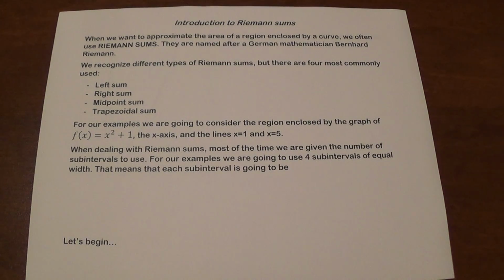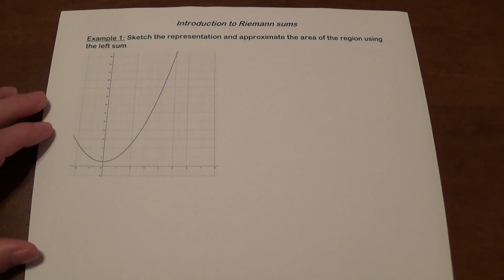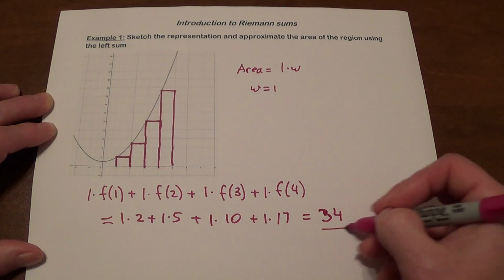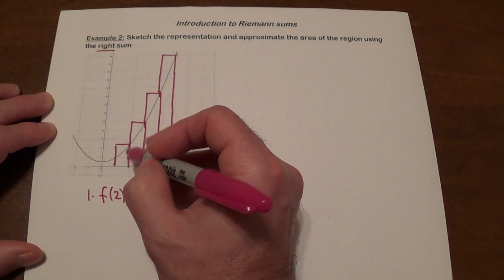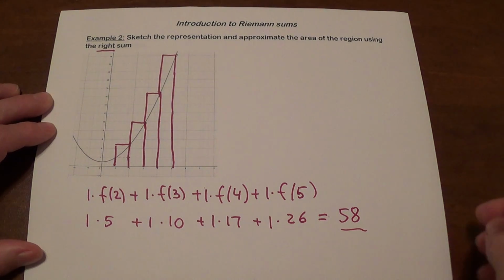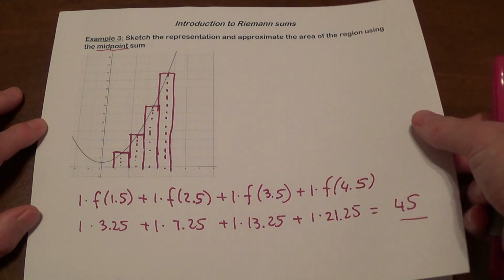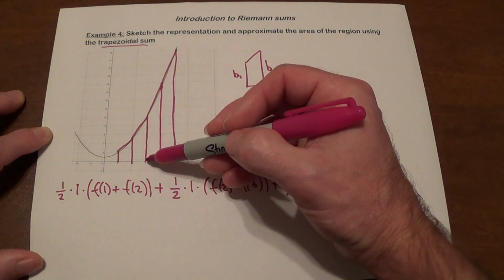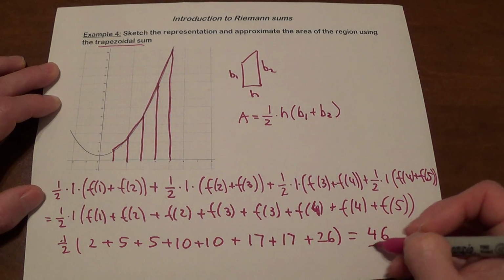Introduction to Riemann sums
How to approximate the area under a curve. Examples include: left Riemann sum, right Riemann sum, midpoint sum and trapezoidal sum